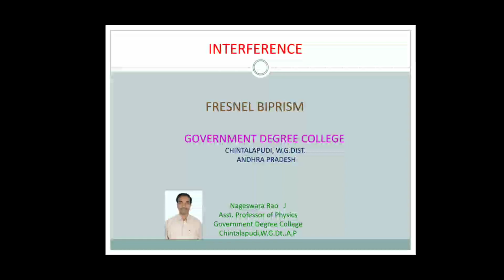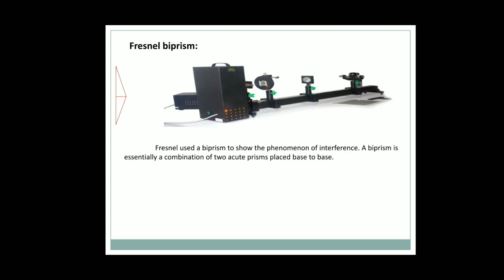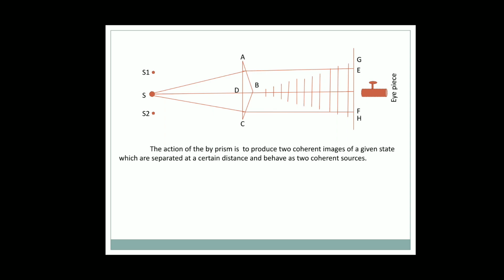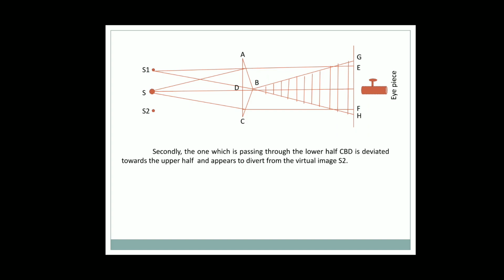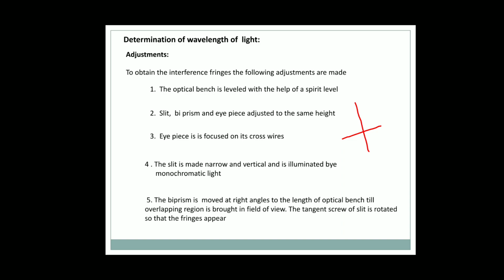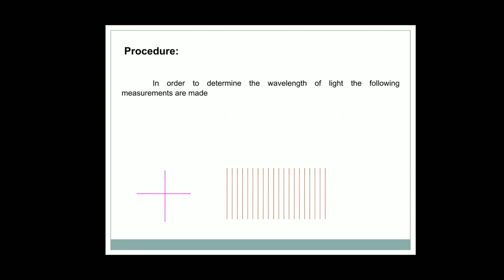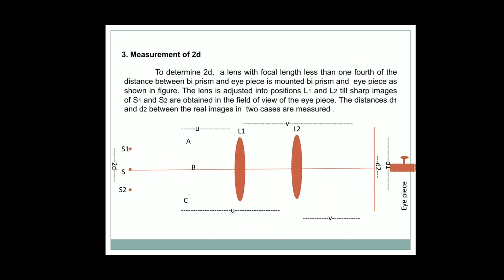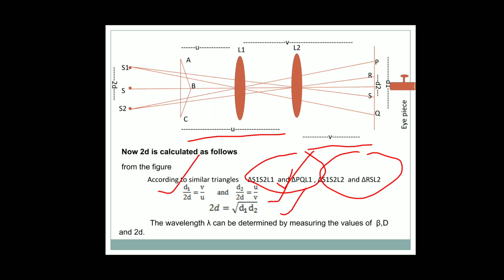Nageswara Rao Asst Professor _ Fresnel biprism